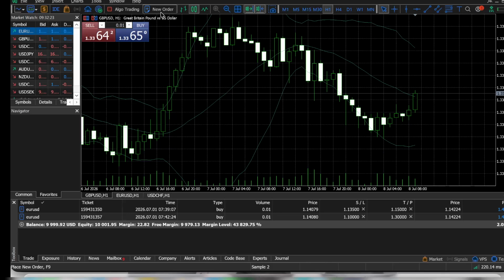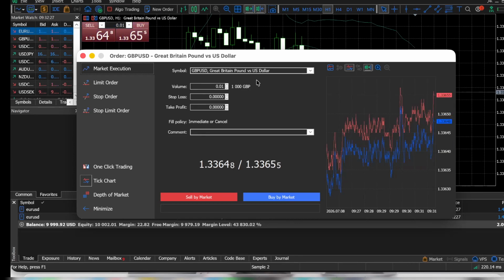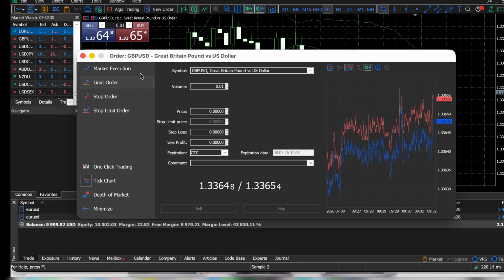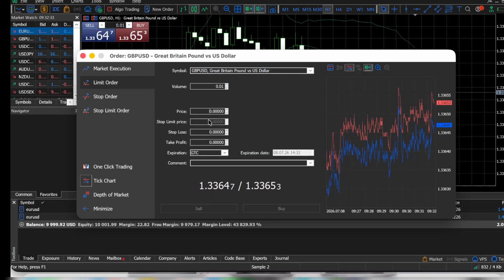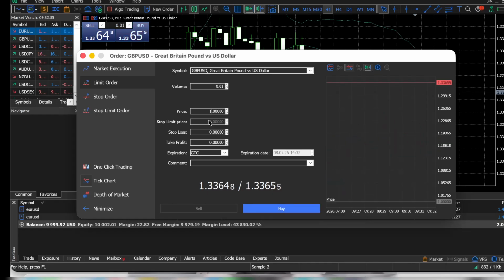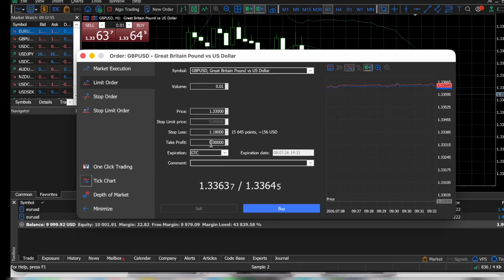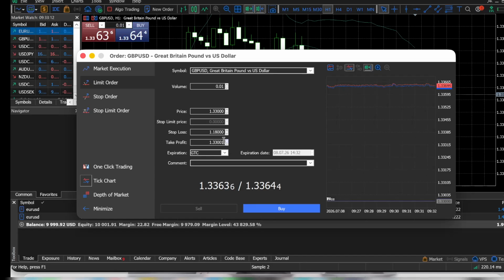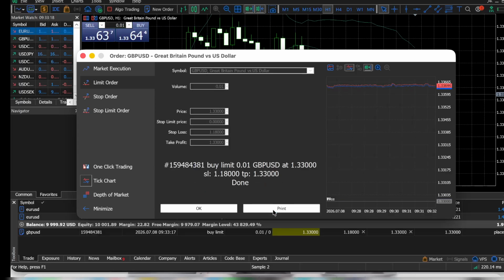How to Place a Buy Limit order on MetaTrader 5 | Easy Guide 2026